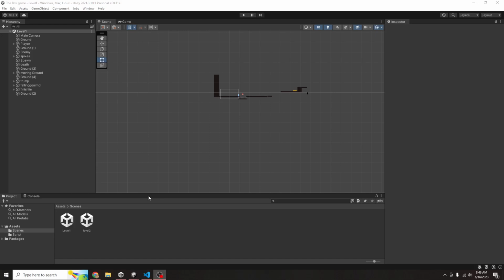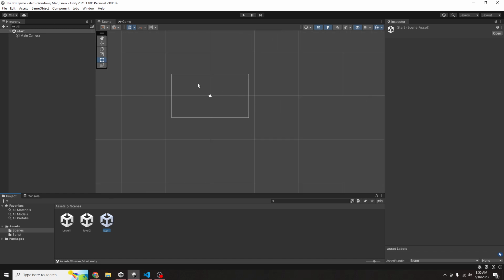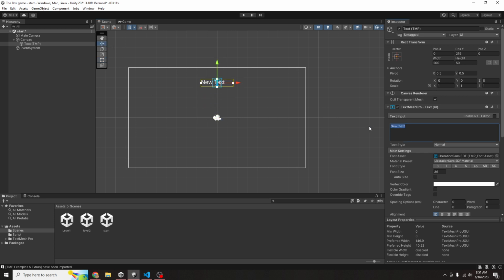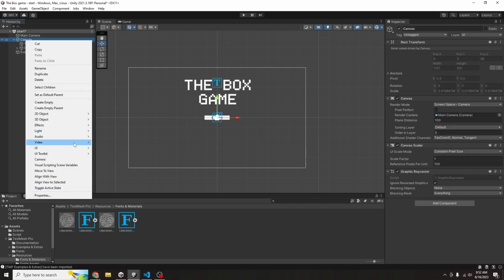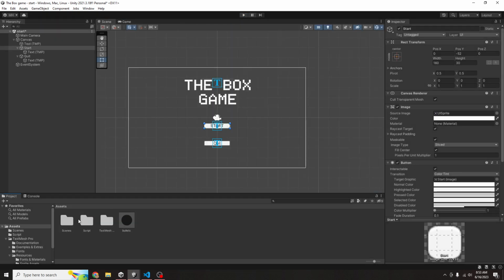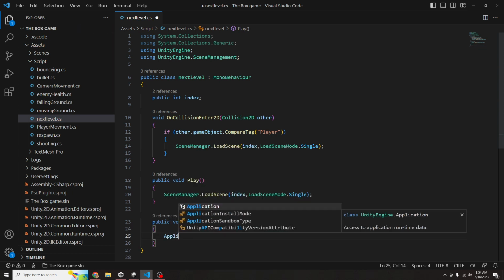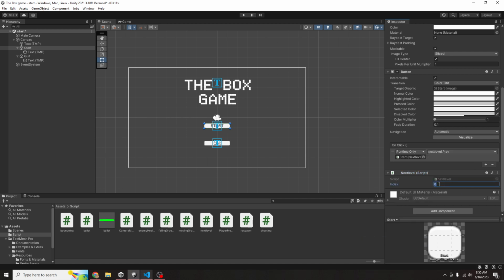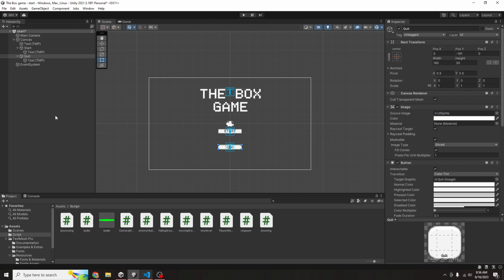Adding UI intro for the game xthschool Part 4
Adding UI intro for the game